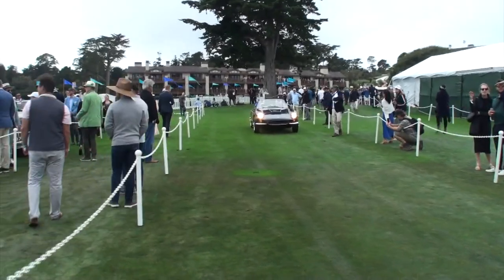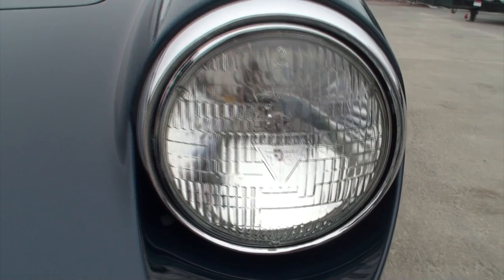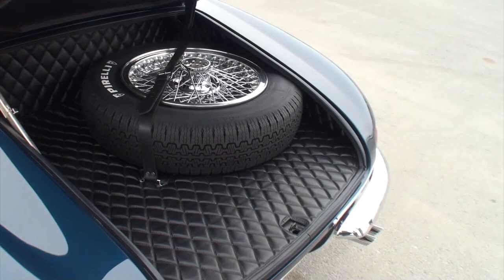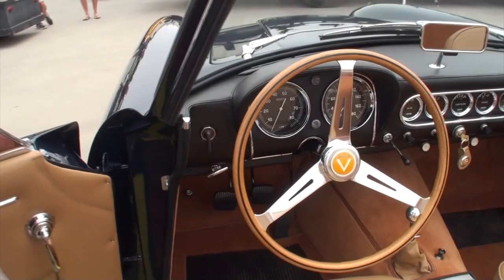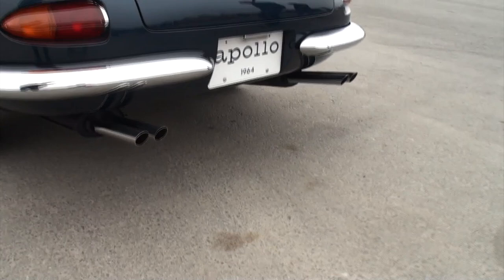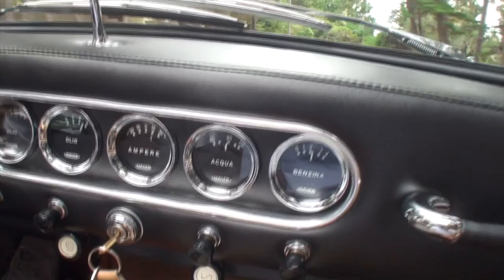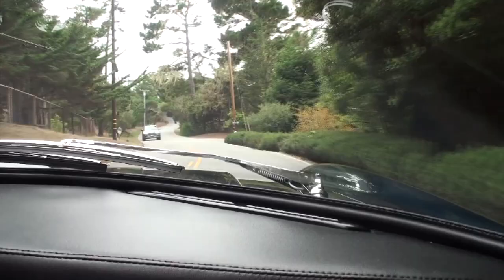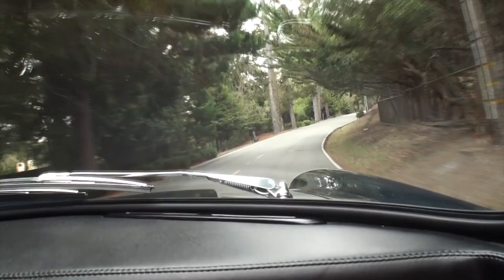1964 Apollo 3500GT Spyder / Convertible Prototype in Blue & Ride on My Car Story with Lou Costabile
On "My Car Story" we're at the Pebble Beach Concours d’Elegance in Pebble Beach CA on 8-18-22.

We're looking at a 1964 Apollo 3500 GT Spyder / Convertible Prototype in Dark Blue Paint. The car comes with the factory 215 CI V8 engine, and a 4 Speed manual transmission.

The car's Owner is Dennis Garrity. Dennis’ had this car since 2019. Dennis shares there were only 11 “spyders” built, are only about 5-6 left.  This one is the only all-aluminum prototype and it looks showroom new.